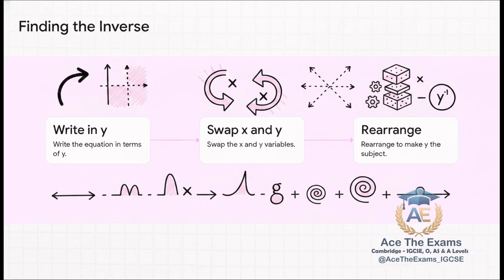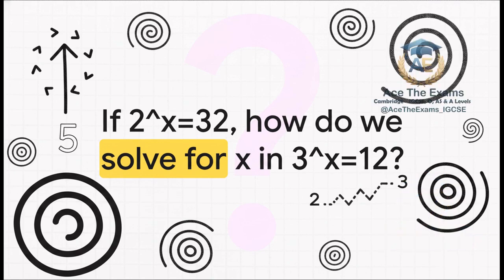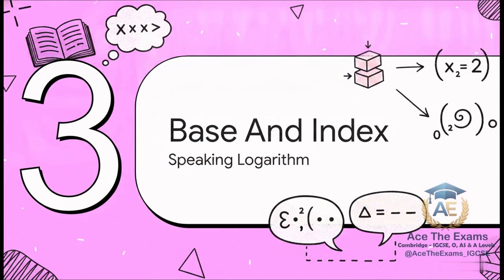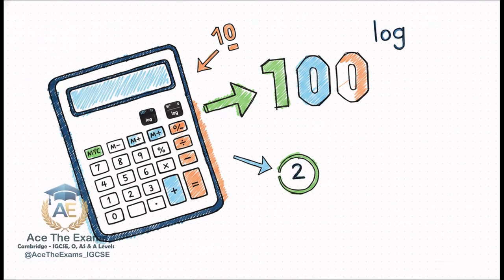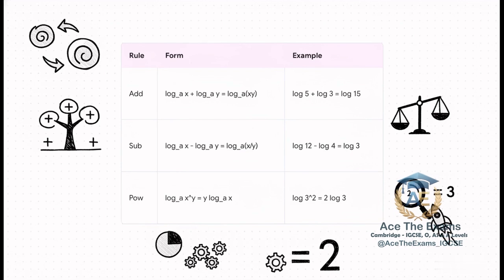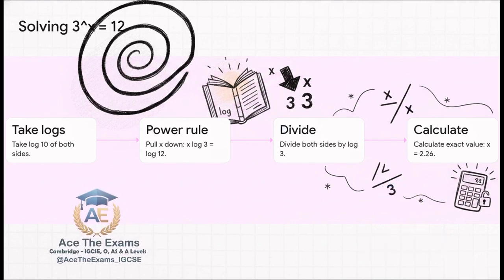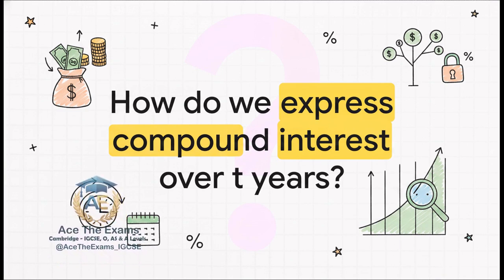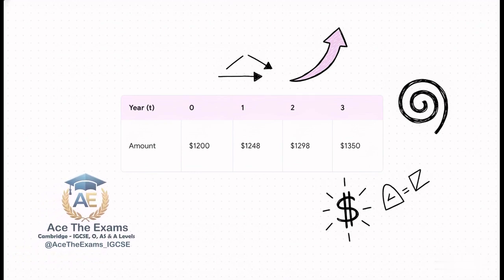Logarithmic Functions - Cambridge Igcse International Igcse Mathematics 0580 | Mat... | Ace The Exam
Logarithmic Functions - Cambridge Igcse International Igcse Mathematics 0580 for Mathematics. This Ace The Exam lesson explains Logarithmic functions - Cambridge IGCSE International using exam-focused revision, questions, past-paper practice, mark-scheme understanding and common mistakes.

Primary search query: Logarithmic functions - Cambridge IGCSE International IGCSE Mathematics 0580
Related searches: Logarithmic functions - Cambridge IGCSE International Mathematics 0580 questions, Logarithmic functions - Cambridge IGCSE International 0580 past paper